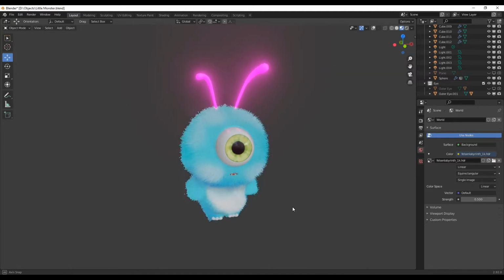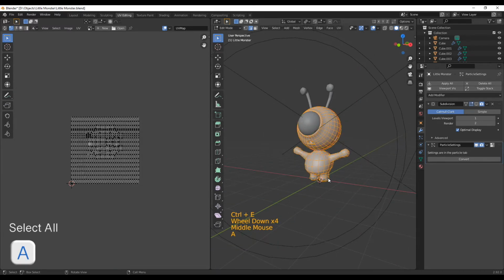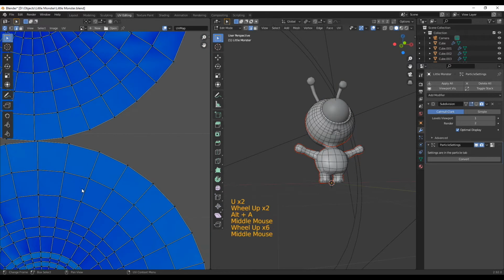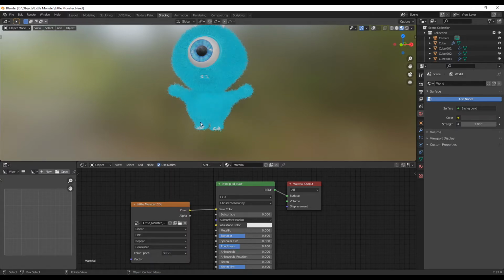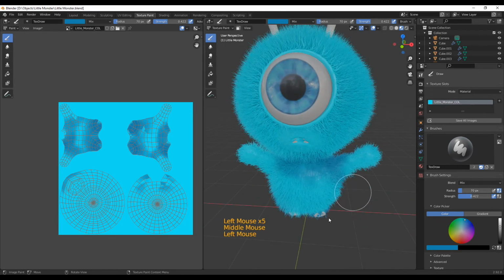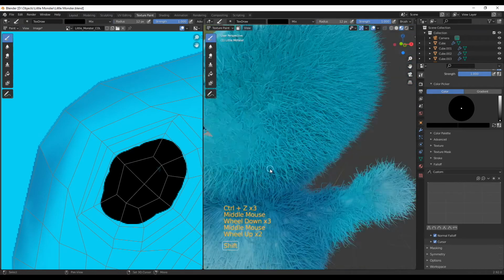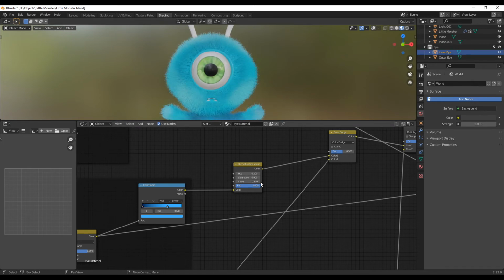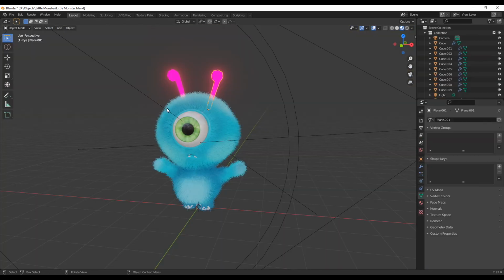Character Creation in Blender - Little Fluffy Monster - Part 3: Shading & Painting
In this video I will show you how to create a cute little fluffy monster in Blender 2.9. This part is the third part of this series and I will show you how you change the colour of the hair, how to set up the shading and how to use a hue saturation node to quickly change the colour of the eye.

00:00 - Intro
00:34 - UV Editing
02:25 - Shading for Texture Painting
03:14 - Texture Painting
05:28 - More Shading

07:12 - Outro

Download Free Stylized Textures and the Blender files of this video: 👉 textures.barracudabyte.de

I have been working on a Blender Keyboard Shortcut app, called Blender Keys, which is now available on the Play Store and App Store. If you want feel free to try the app and if you have any ideas and wishes for improvements let me know! 👍